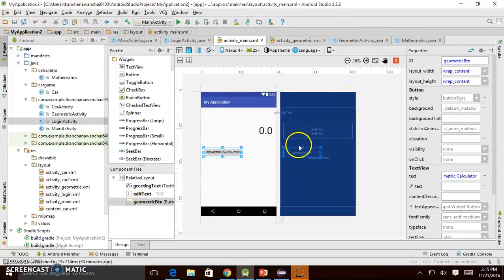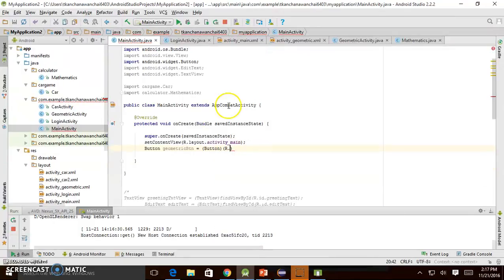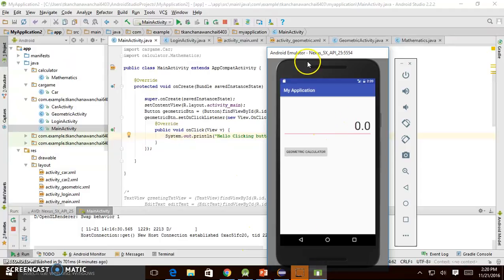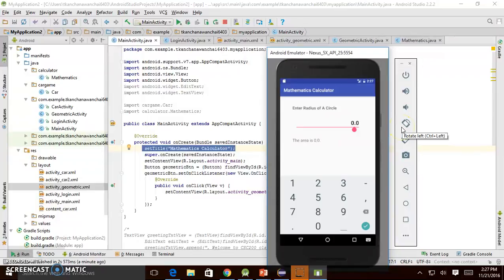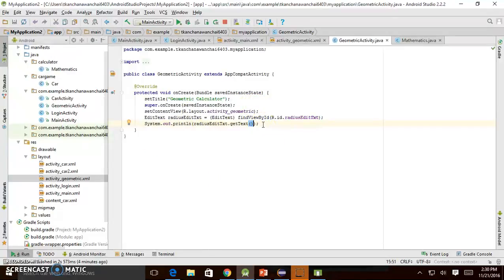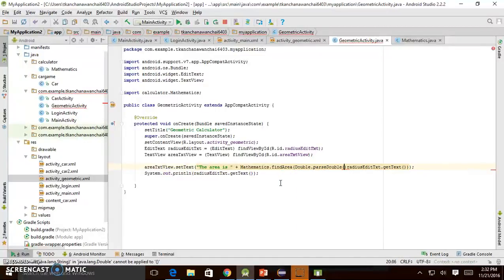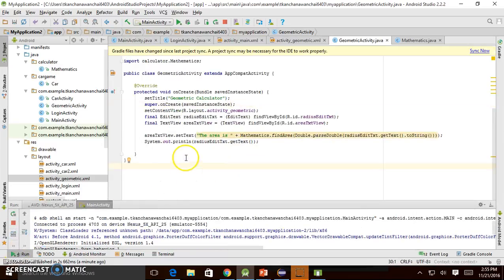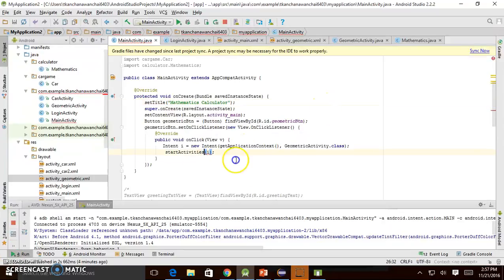CSC200 Chapter6 1 OverloadedMethods Part2